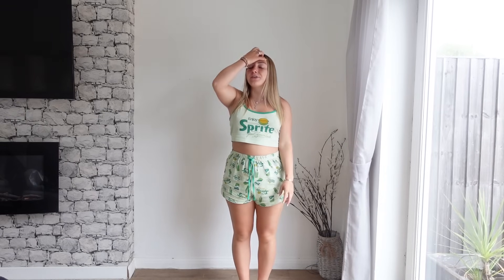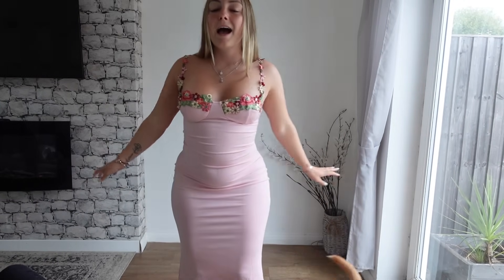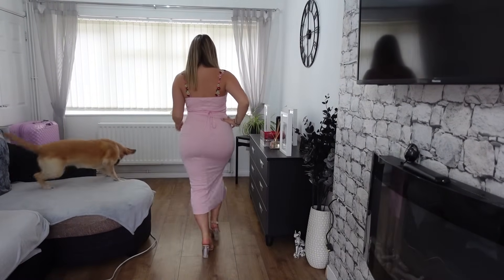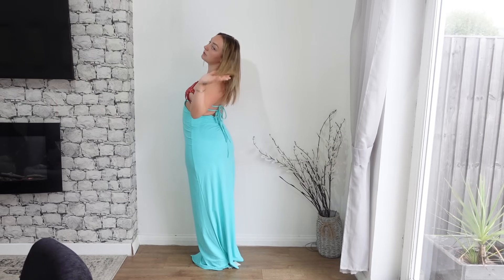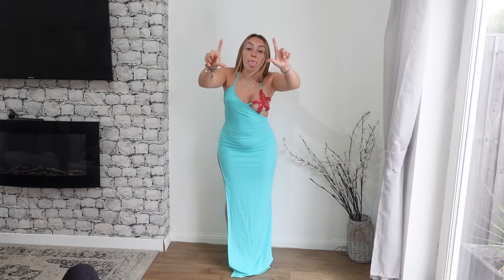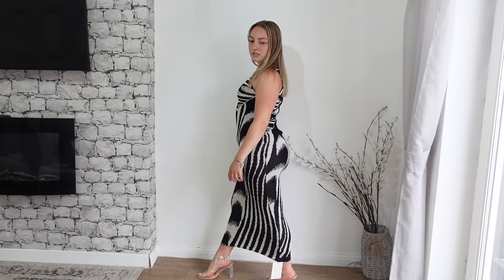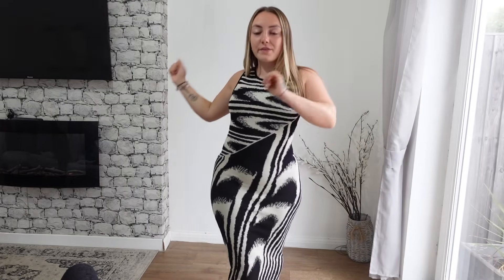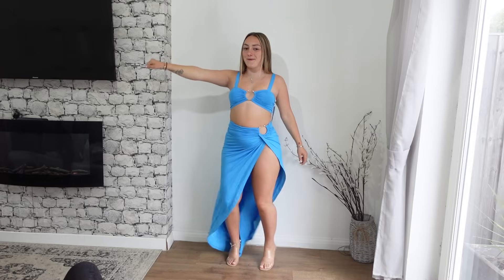MEW MEWS TRY ON HAUL!!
Wow all of these are so cute!! Which one was your favourite?